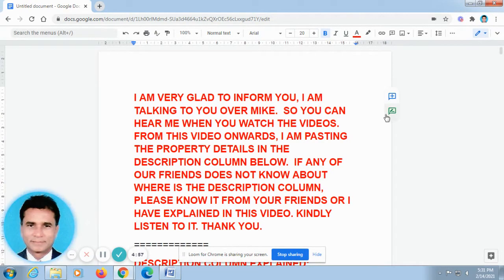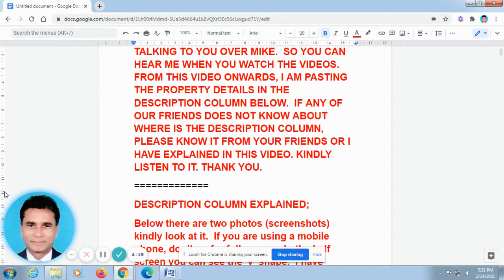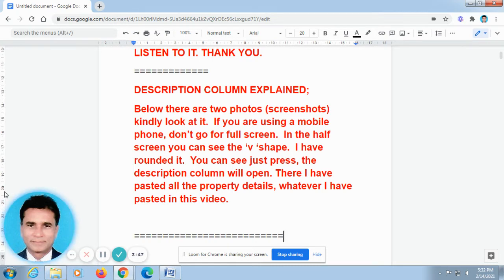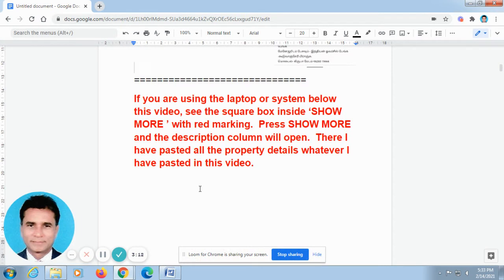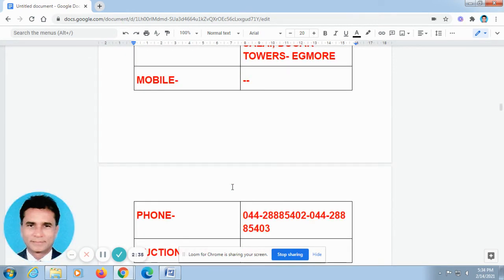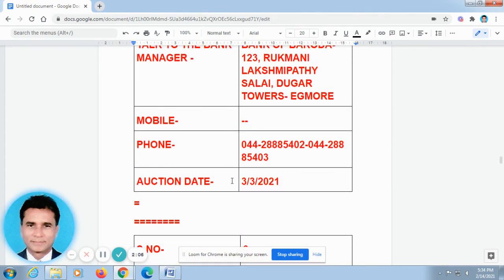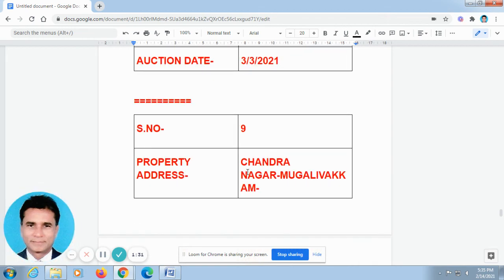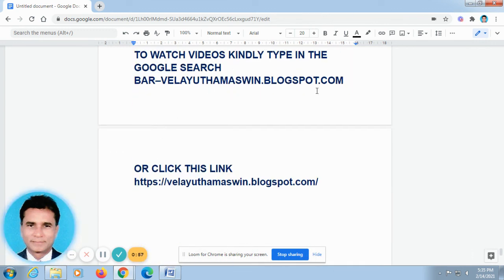VA BANK VIDEOS 450 -CHENNAI BANK AUCTION PROPERTIES FOR SALE - 14/2/2021- AUCTION DATES INSIDE VIDEO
TODAY (14 /2/2021), I HAVE POSTED 4 VIDEOS

TO WATCH 1ST VIDEO- TYPE -VA BANK VIDEOS 450- IN THE YOUTUBE SEARCH BAR. OR  PRESS THIS LINK GIVEN BELOW

TO WATCH 2ND   VIDEO- TYPE -VA BANK VIDEOS 451- IN THE YOUTUBE SEARCH BAR.  OR  PRESS THIS LINK GIVEN BELOW

TO WATCH 3RD    VIDEO- TYPE -VA BANK VIDEOS 452- IN THE YOUTUBE SEARCH BAR.  OR  PRESS THIS LINK GIVEN BELOW

TO WATCH 4TH   VIDEO- TYPE -VA BANK VIDEOS 453- IN THE YOUTUBE SEARCH BAR.  OR  PRESS THIS LINK GIVEN BELOW
S.NO- 1
PROPERTY ADDRESS-
 KALIPATTUR- MUTTUKADU
TYPE- FLAT
AREA- 1765 SQ FT
FLOOR- FLOOR-4 +CAR PARK
PRICE- RS.67 LAC
BORROWER NAME (OR) PROPERTY OWNER NAME MANGALAM KIRISHI VANIGIYA PVT LTD

TALK TO THE BANK MANAGER - BANK OF BARODA- 123, RUKMANI LAKSHMIPATHY SALAI, DUGAR TOWERS- EGMORE
MOBILE- --
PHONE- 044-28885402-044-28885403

S.NO- 2
PROPERTY ADDRESS-
 GST ROAD-CHROMEPET
TYPE- FLAT
AREA- 794 SQ FT
FLOOR- FLOOR-1
PRICE- RS.56.70 LAC
BORROWER NAME (OR) PROPERTY OWNER NAME INDIRA ENTERPRISES
MOBILE- --
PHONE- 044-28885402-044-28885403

S.NO- 3
PROPERTY ADDRESS-
 GST ROAD-CHROMEPET
TYPE- FLAT
FLOOR- FLOOR-2
PRICE- RS.56.70 LAC
MOBILE- --
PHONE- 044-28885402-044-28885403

S.NO- 4
PROPERTY ADDRESS-
 MADUR -PONNERI
TYPE- LAND
AREA- -SQ FT
FLOOR- GROUND
PRICE- RS.1.03 CRORE
BORROWER NAME (OR) PROPERTY OWNER NAME SSL TIMBER PVT LTD
MOBILE- --
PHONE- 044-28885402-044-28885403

S.NO- 5
PROPERTY ADDRESS-
 GNANANADA NAGAR-MADAMBAKKAM-
TYPE- FLAT
AREA- 1271 SQ FT
FLOOR- FLOOR-1
PRICE- RS.44.97 LAC
BORROWER NAME (OR) PROPERTY OWNER NAME MS.SHANTHI PRIYA
MOBILE- --
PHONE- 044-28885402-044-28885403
AUCTION DATE- 3/3/2021
S.NO- 6
PROPERTY ADDRESS-
 VAIBHAV LAKSHMI NAGAR-ATHUR MADURAA THIMMAVARAM-CHENGALPET
TYPE- FLAT
AREA- 781 SQ FT
FLOOR- FLOOR-1
PRICE- RS.18.18 LAC
BORROWER NAME (OR) PROPERTY OWNER NAME MS. SULOCHANA
MOBILE- --
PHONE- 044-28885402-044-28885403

S.NO- 7
PROPERTY ADDRESS-
 KANNADASAN NAGAR-ADANUR-URAPAKKAM
TYPE- FLAT
AREA- 650 SQ FT
FLOOR- FLOOR-2
PRICE- RS.15 LAC
BORROWER NAME (OR) PROPERTY OWNER NAME MS. MUTHU LAKSHMI
MOBILE- --
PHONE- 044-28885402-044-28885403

S.NO- 8
PROPERTY ADDRESS-
 SALOBOGAM VILLAGE-KANCHEEPURAM.
TYPE- HOUSE
AREA- 1176 SQ FT
FLOOR- GROUND
PRICE- RS.28 LAC
BORROWER NAME (OR) PROPERTY OWNER NAME SRI KUMARAN TEX
MOBILE- --
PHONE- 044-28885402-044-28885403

S.NO- 9
PROPERTY ADDRESS-
 CHANDIRA NAGAR-MUGALIVAKKAM-
TYPE- HOUSE
AREA- 1200 SQ FT
FLOOR- GROUND
PRICE- RS.49.50 LAC
BORROWER NAME (OR) PROPERTY OWNER NAME MR.PRABAKARAN
MOBILE- --
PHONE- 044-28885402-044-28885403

S.NO- 10
PROPERTY ADDRESS-
 NANDIVARAM-NANGURAM NAGAR
TYPE-  FLAT
AREA- 645 SQ FT
FLOOR- FLOOR-1
PRICE- RS.19 LAC
BORROWER NAME (OR) PROPERTY OWNER NAME MR. TARACHAND JAIN
TALK TO THE BANK MANAGER - REPCO BANK- U-BLOCK-4TH MAIN ROAD- PLOTS NO:-4055- ANNANAGAR.